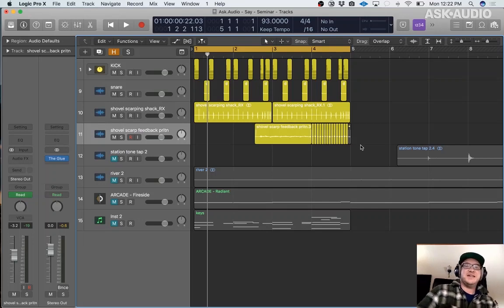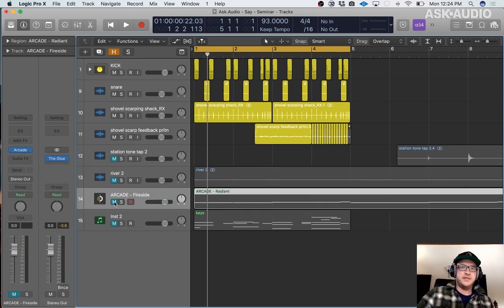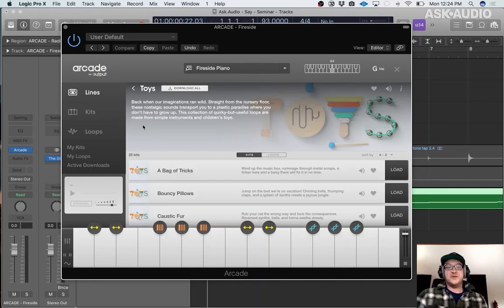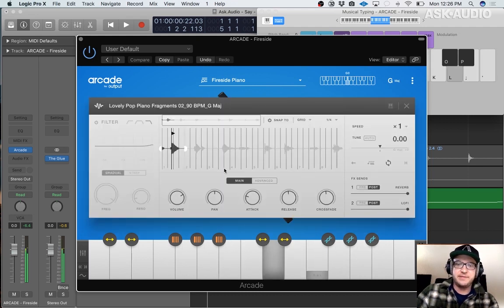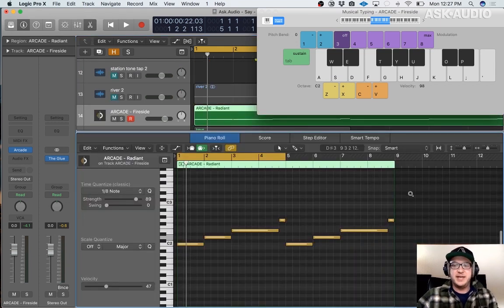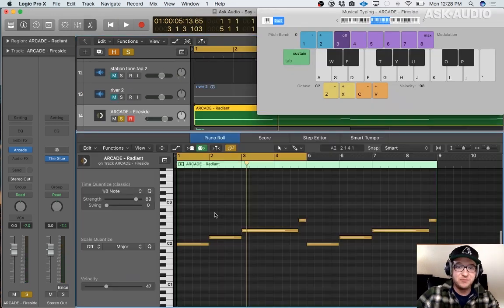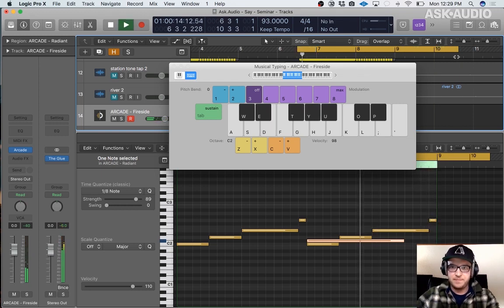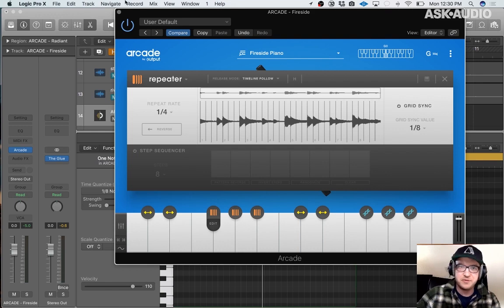Using Output Arcade To Make Beautiful Melodies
Ross Lara uses Arcade by Output to create beautiful melodies from chopped up instruments.